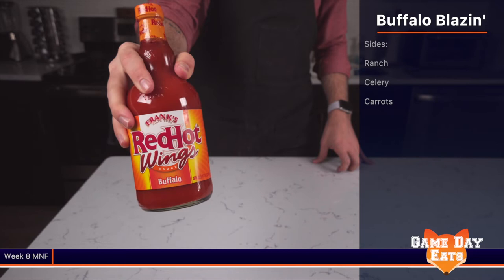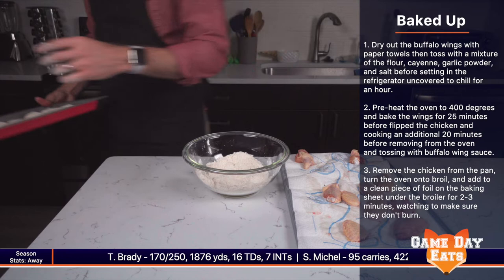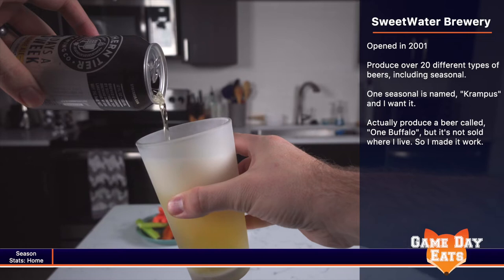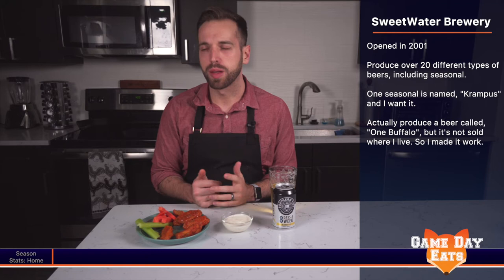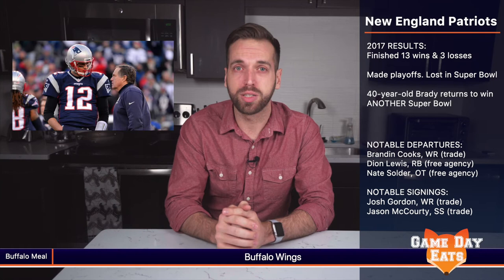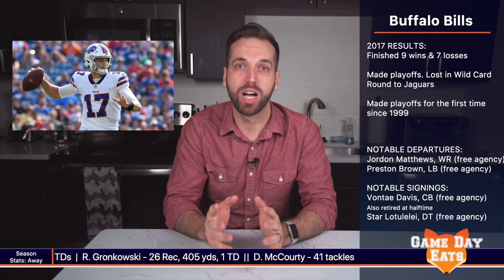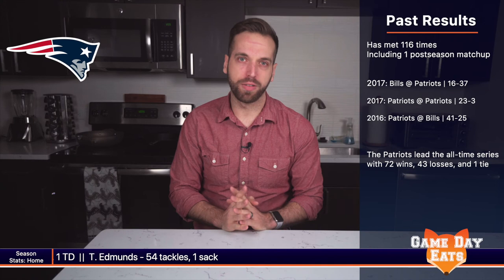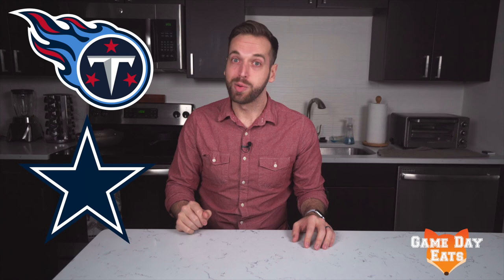Does Buffalo have the best Buffalo Wings?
When it comes to chicken wings, Buffalo seems to do it right. With a little change to how they're made, we might be able to eat EVEN MORE without feeling weighed down by grease! But hey, what can you do if that's your favorite part of your buffalo wings? In this episode of Game Day Eats, I try to bake my Buffalo Wings to perfection and they surprised me by their taste.

We're making these delicious flappers and legs because the visiting New England Patriots are taking on the Buffalo Bills; who play host on Monday Night Football to cap off the NFLs week 8 action.